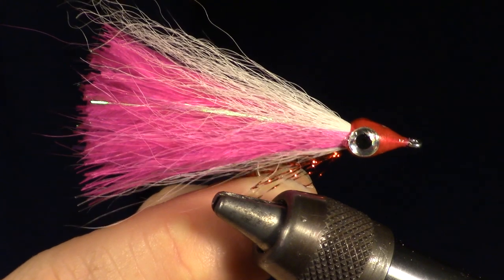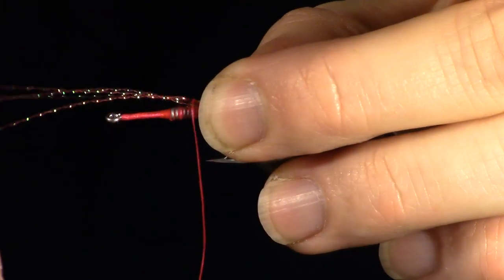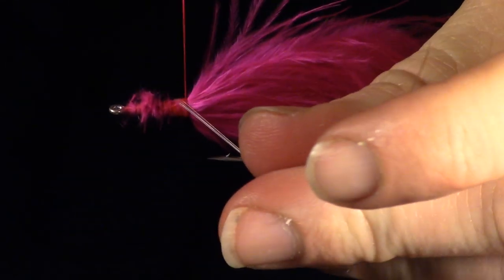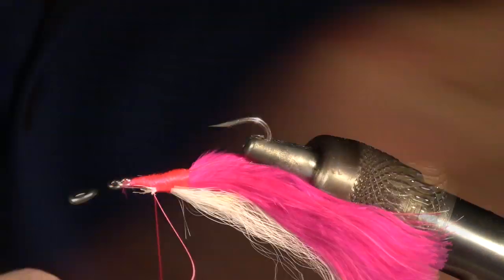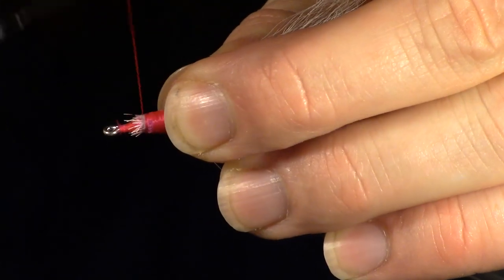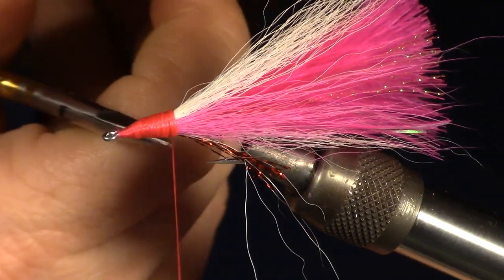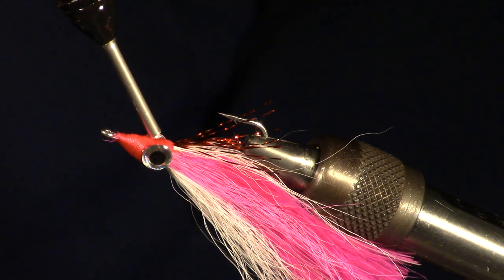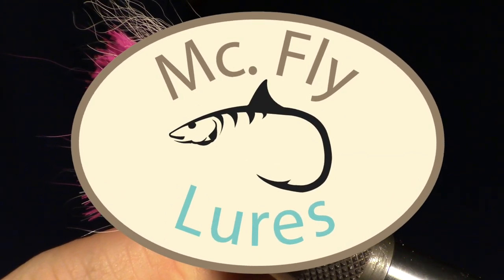How to tie the Square Tail Marabou Deceiver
The square tail marabou deceiver is a great baitfish imitation.  Its got a wide profile, and moves nicely in the water due to the marabou.  The marabou is protected from being ripped up by the more durable buck tail surrounding it.  This fly can be tied in a number of colors, and sizes.  Making it great for a large number of fish species.

Hook:  Gamakatsu SS15 size 2
Thread:  Danville 210 waxed (pink)
Tail:  Marabou (hot pink)
Flash:  Flashabou (pearl) and krystal flash (pink)
Wings:  Bucktail (hot pink and white)
Gill: Red krystal flash
Eyes:  Silver 3D eyes  (size 5/32)
Epoxy:  Solarez "thin hard" and "bone dry" formulas